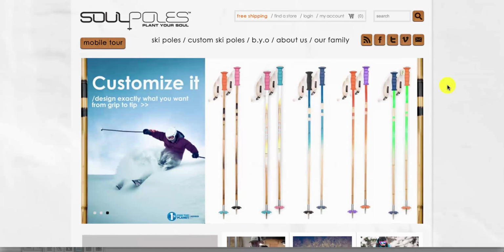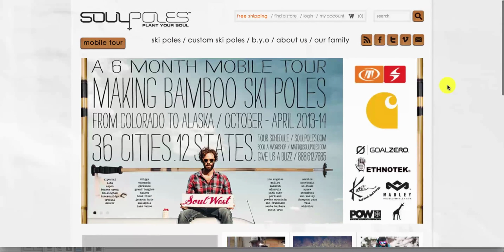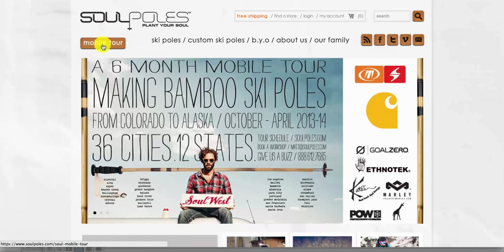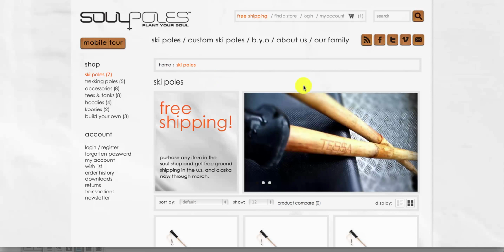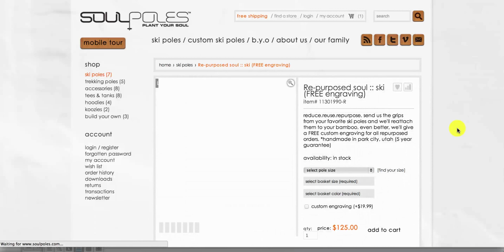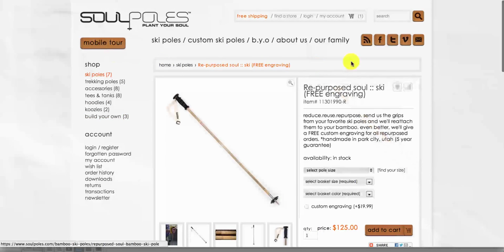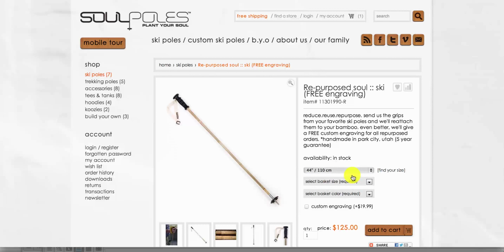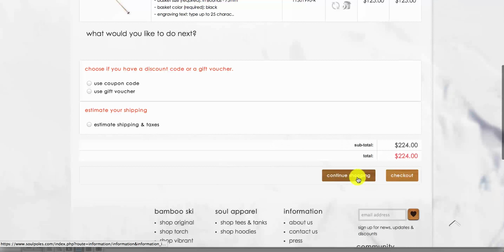eCommerce Critique #30 - A Great Showcase of Call To Action Buttons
Watch this video and discover exactly what is required for a good strong set of call to action buttons that stand out and get clicked.